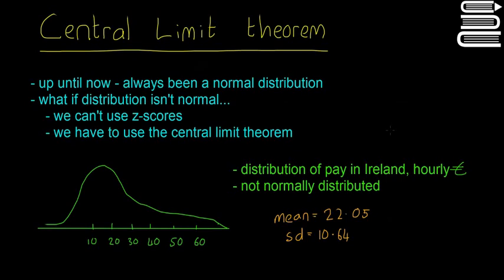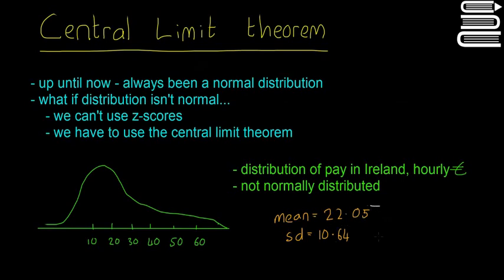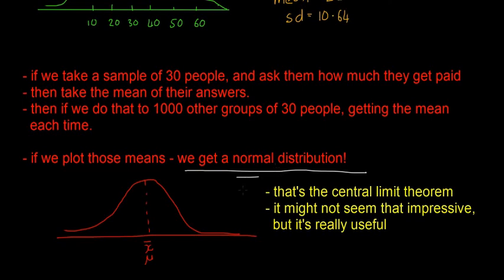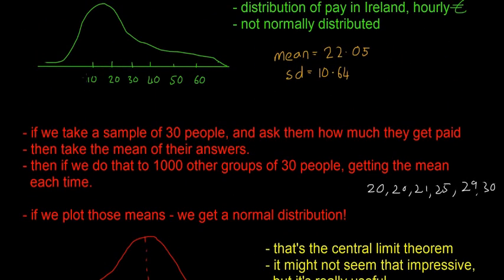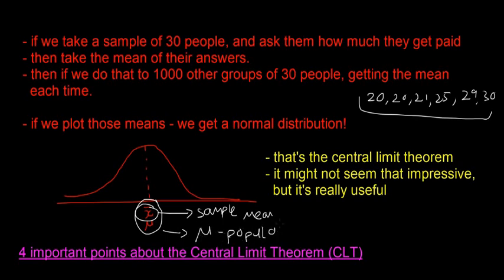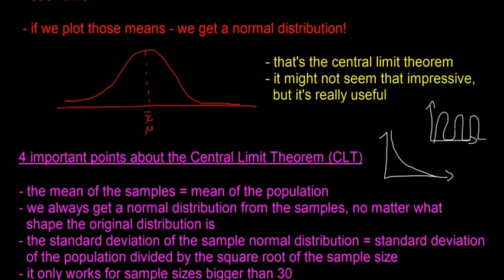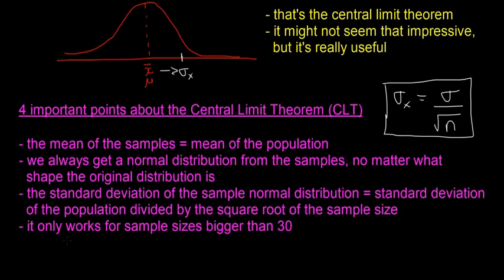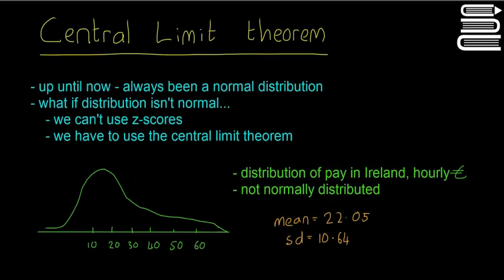Leaving Cert Maths - Statistics 24 - Central Limit Theorem